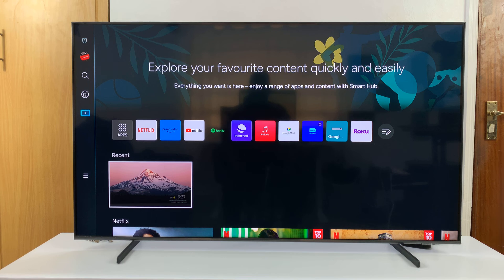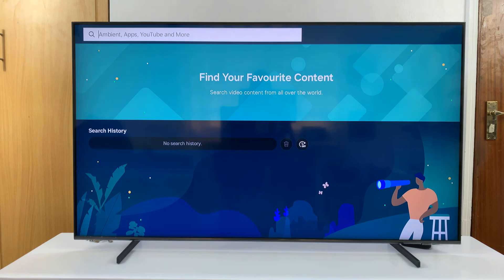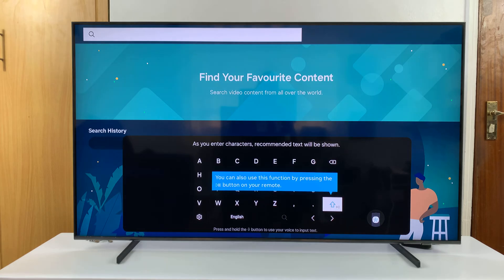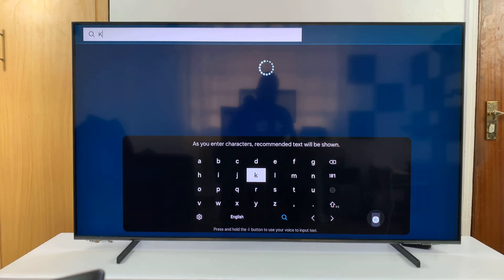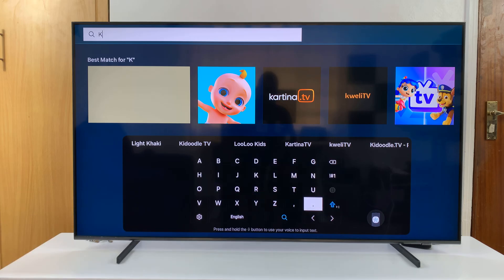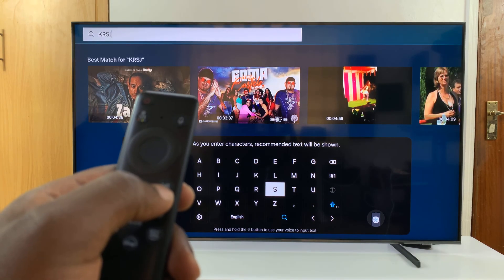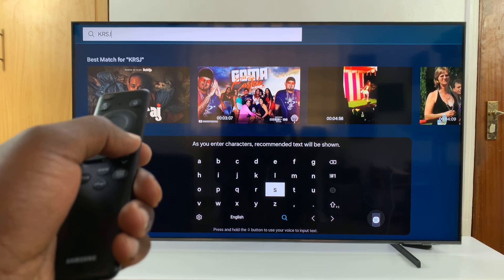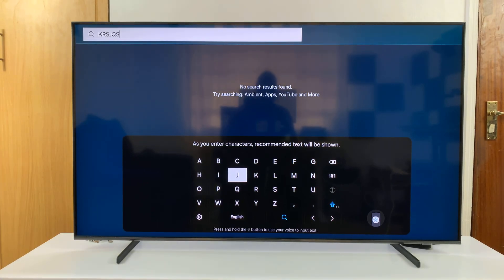Samsung Smart TV: How To Type In All CAPS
Learn how to type in All CAPS on your Samsung Smart TV. We'll show you exactly how to enable the all caps mode on your Samsung Smart TV's virtual keyboard.

Are you struggling to figure out how to type in all caps on your Samsung Smart TV? Don't worry, we've got you covered!

Whether you're typing out a message, searching for your favorite shows, or entering passwords, knowing how to toggle caps lock can be incredibly handy. Our tutorial will walk you through the simple process, so you can start typing in all caps effortlessly.

How To Type In All CAPS On Samsung Smart TV:
How To Type In Upper Case On Samsung Smart TV:

Step 1: Access the keyboard by selecting a text entry field, such as a search bar, which prompts the appearance of the virtual keyboard on the screen. Once you've accessed the virtual keyboard, there are two methods you can use to activate CAPS:

Method 1 - TRADITIONAL METHOD

Step 2: Select the shift key (usually represented by an upward arrow) on the virtual keyboard. Upon pressing the shift key, you'll notice a change in the keyboard layout, indicating that caps lock has been activated. This change often manifests as a highlighted shift key or a visual cue on the keyboard itself.

This will capitalize the next letter you type and then go back to lower case.

Step 3: To lock caps ON, double press on the Shift key. It will turn blue. With caps lock enabled, all subsequent keystrokes will be registered in uppercase letters until caps lock is toggled off.

To disable caps lock and return to typing in lowercase, simply press the shift key again, thereby deactivating caps lock.

Method 2 - SHORTCUT

Use the remote and press the Play/Pause button to activate Caps. To lock caps, double press the button.

To disable caps lock and return to typing in lowercase, simply press the Play/Pause button again, thereby deactivating caps lock.

Cell Phone Tripod Adapter